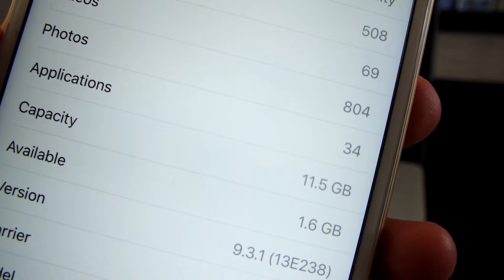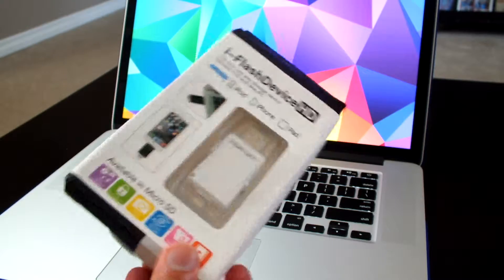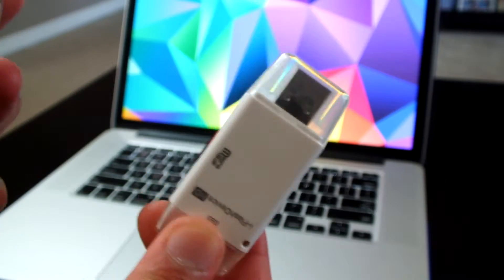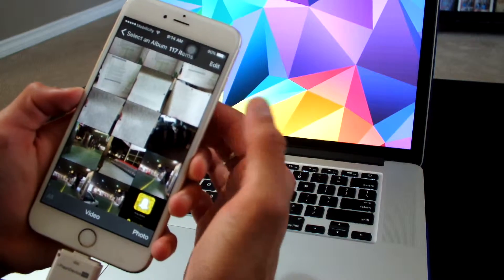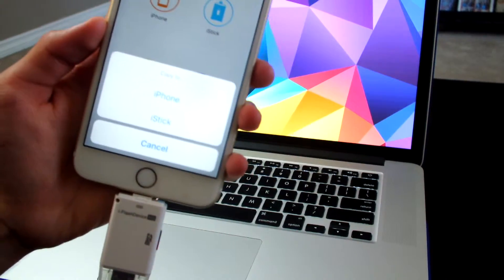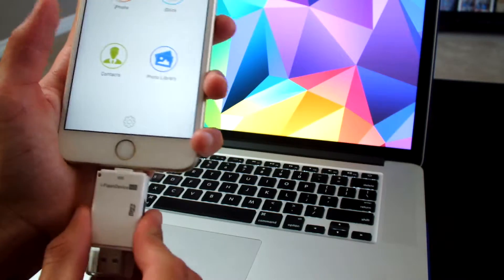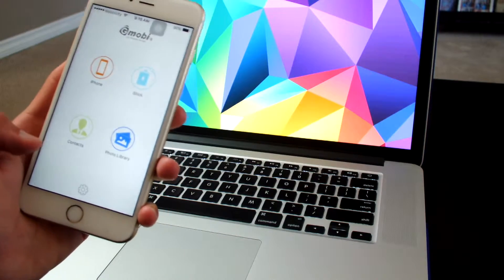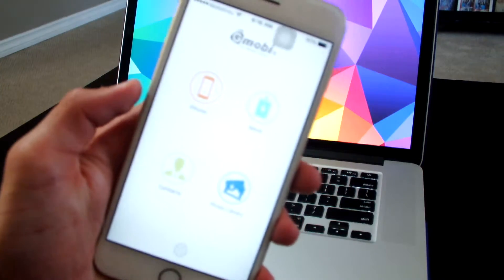iPhone storage full? Expand storage on your iOS Devices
iPhone storage full? here is how to get more storage on your iPhone!...online storage,online backup,online storage No need to worry!  Want to add more storage to your iPhone, iPod or iPad? In this video, we will show you an easy and fast way to get more iPhone storage! for cheap! using a cheap method! iflash Drive!

Video available in English, Chinese, french, Hindi, Punjabi, and Spanish